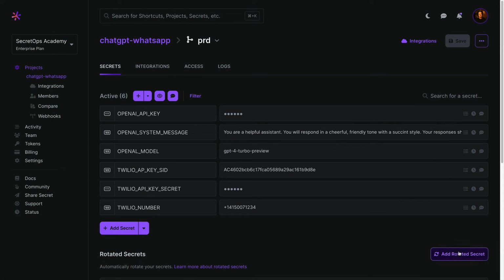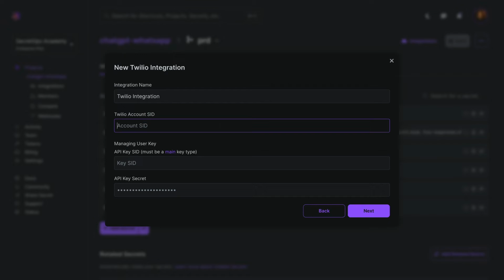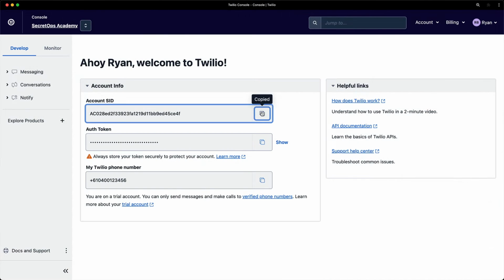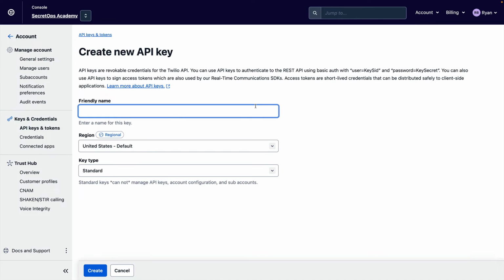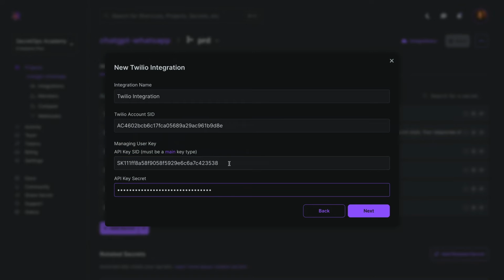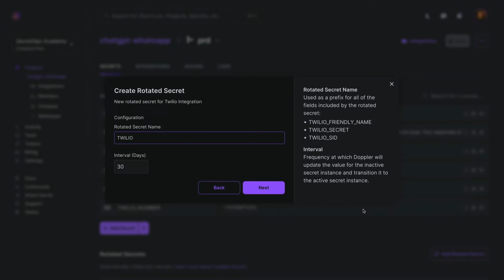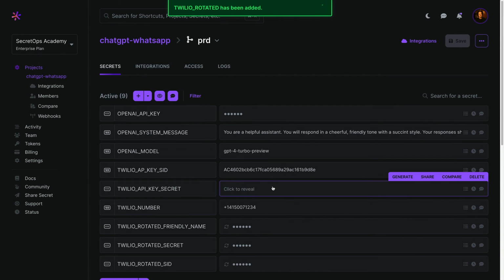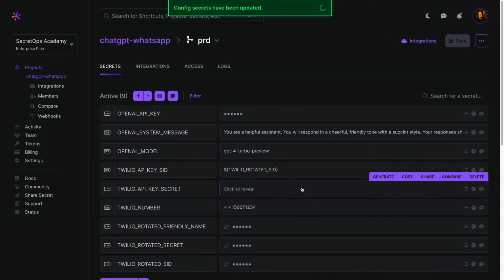Twilio API key rotation with Doppler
Learn how to easily rotate Twilio API keys with Doppler. This tutorial will walk you through the steps of using Doppler to manage and rotate your Twilio API keys, ensuring optimal security and compliance. You'll learn about different types of Twilio API keys and the importance of regular rotation.

Key takeaways:
- Understand the different types of Twilio API keys.
- Learn how to use Doppler to rotate API keys efficiently.
- Ensure your Twilio applications remain secure and compliant.

Doppler gives every human and AI identity secure, centralized access to the ones they need, whether you deploy on-prem or in the cloud.